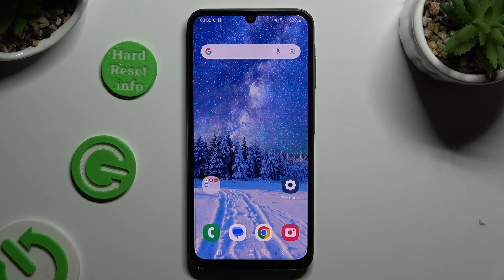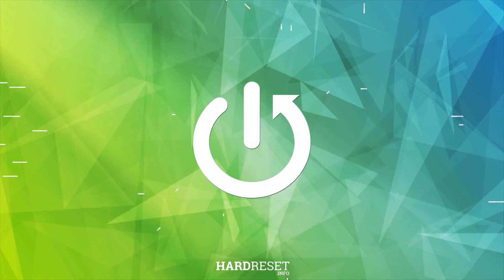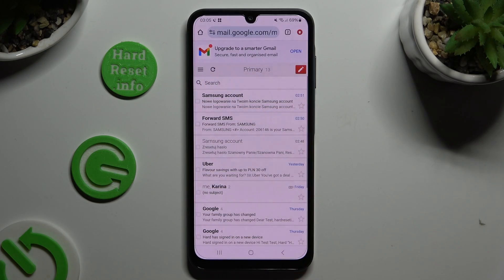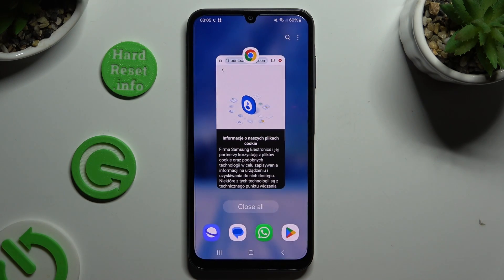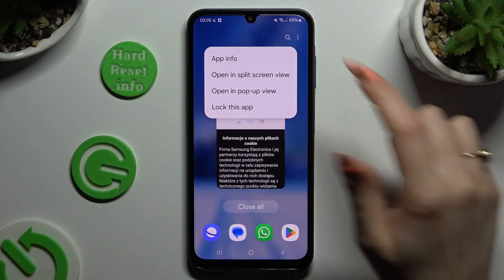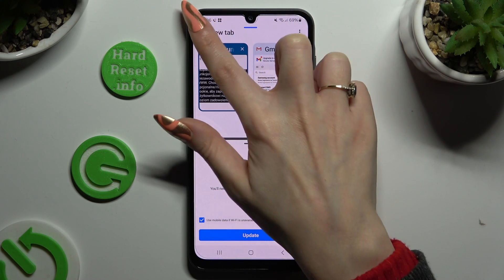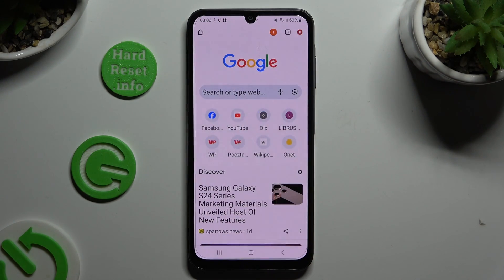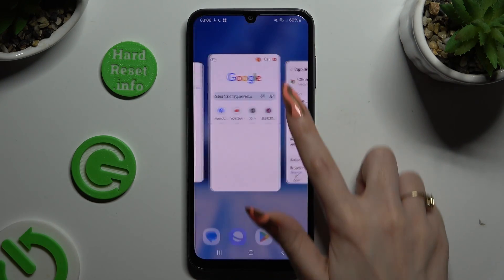How to Enter Split Screen on SAMSUNG Galaxy A25?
Find out more:
Unlock the power of multitasking on your SAMSUNG Galaxy A25 by learning how to enter split-screen mode effortlessly. This tutorial will guide you through the simple steps to enable split-screen functionality, allowing you to view and interact with two apps simultaneously on your Galaxy A25's spacious display. Whether you're responding to emails while browsing the web or chatting with friends while watching videos, split-screen mode enhances your productivity and convenience. Follow along as we demonstrate how to activate split-screen mode and explore the various ways it can streamline your daily tasks on the Galaxy A25.

What is split-screen mode, and how does it work on the Galaxy A25?
Can I use two apps at the same time on my Galaxy A25?
How do I enable split-screen mode on my Galaxy A25?
Are there specific apps that support split-screen mode on the Galaxy A25?
Can I adjust the size of each app window in split-screen mode on the Galaxy A25?